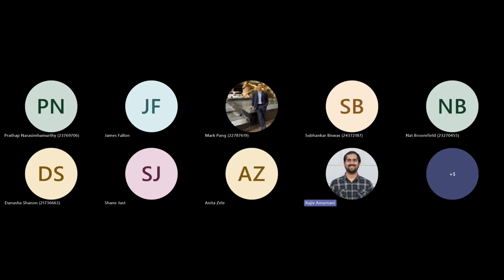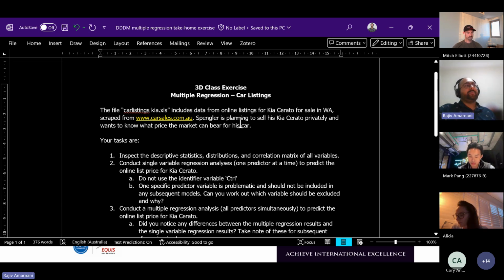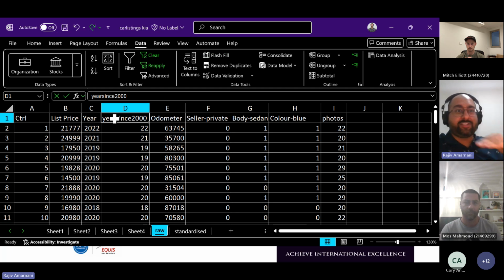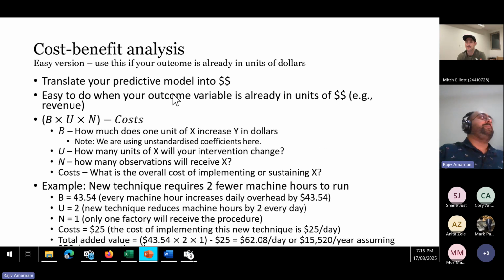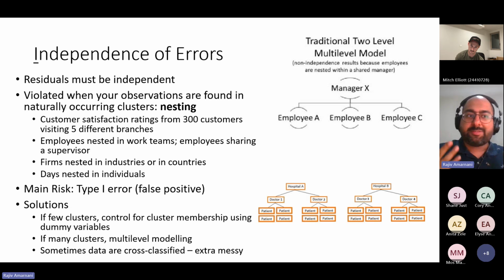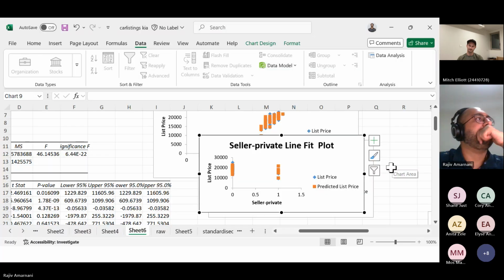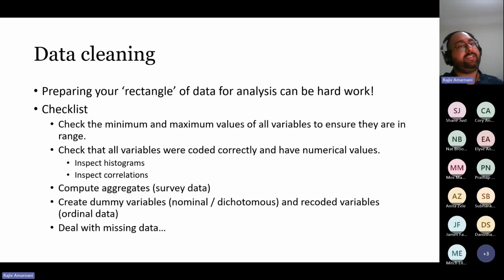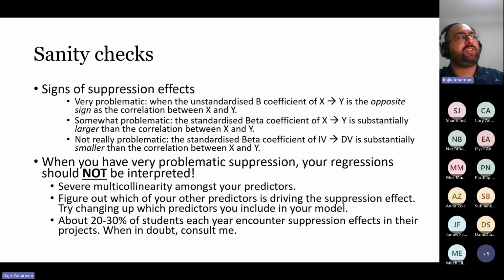DDDM Week 9 - Regression model building and assumptions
Lecture recorded on 17 March 2025 over MS Teams